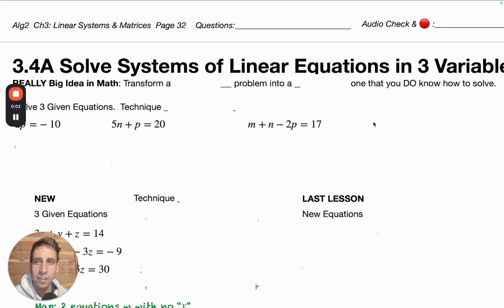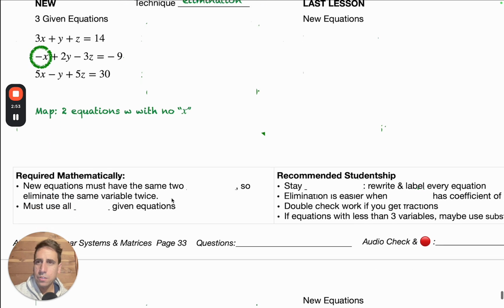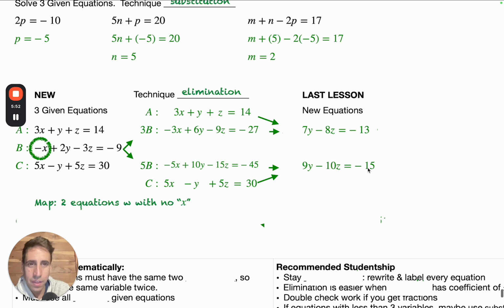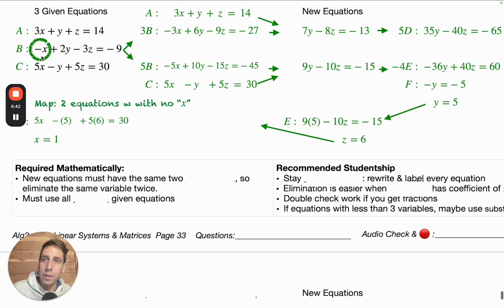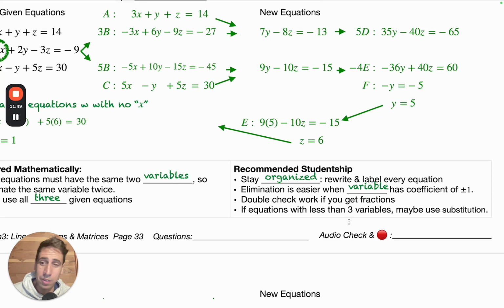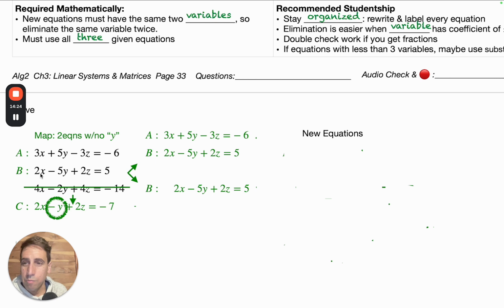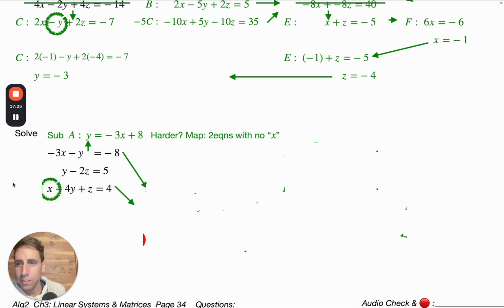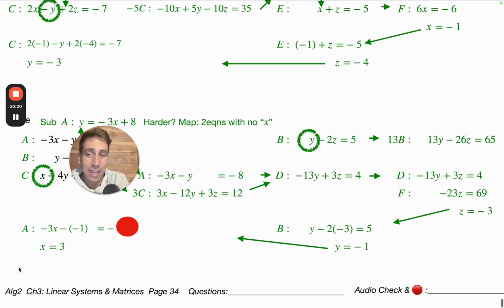3.4A Solve Systems of Linear Equations in 3 Variables